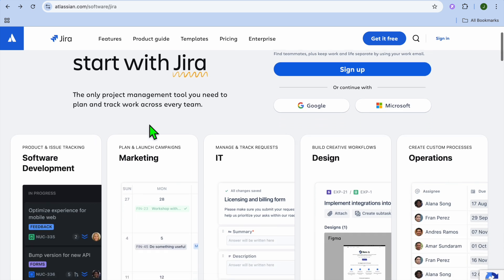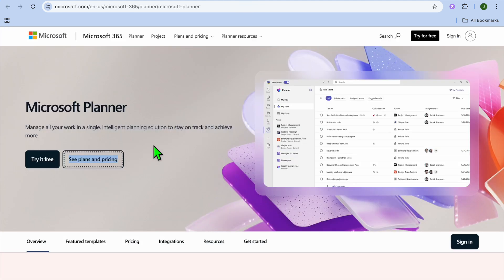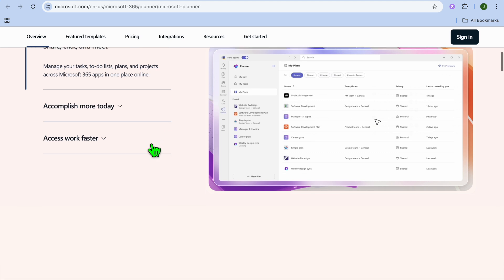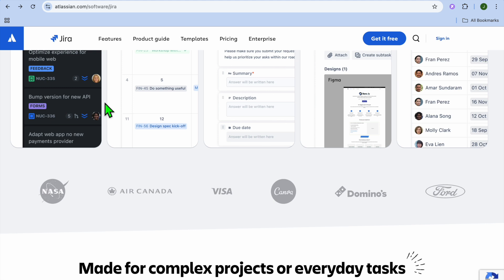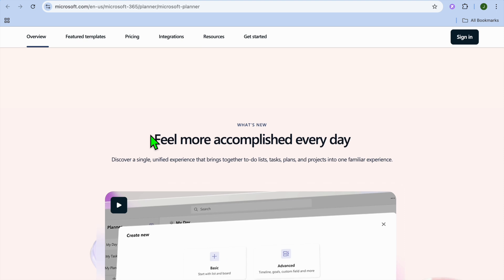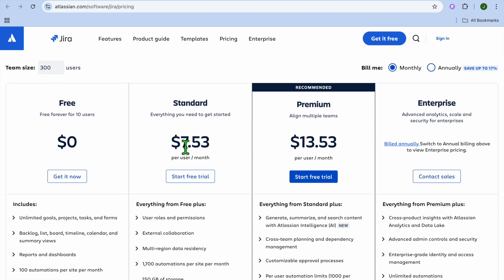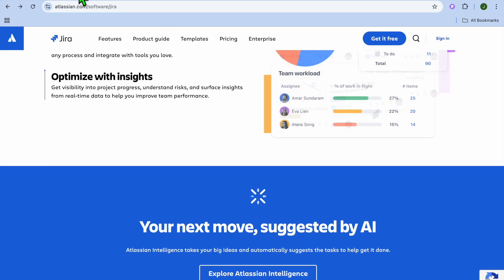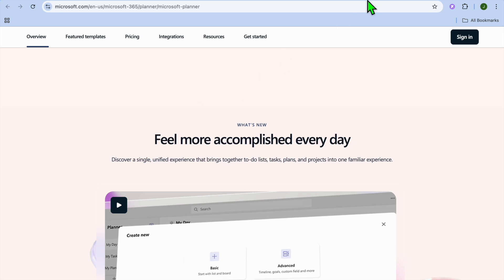Jira Vs Microsoft Planner, WHICH PROJECT MANAGEMENT TOOL IS RIGHT FOR YOU?